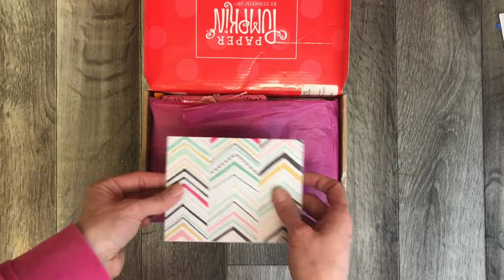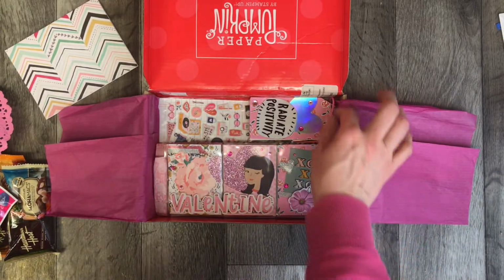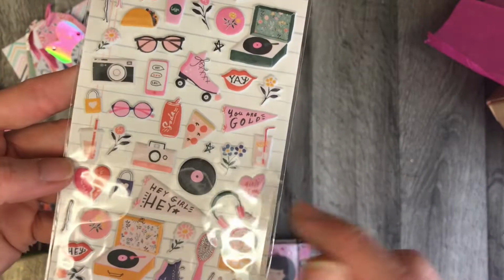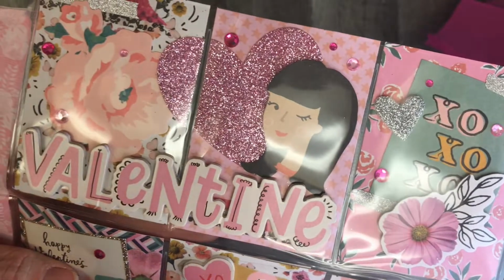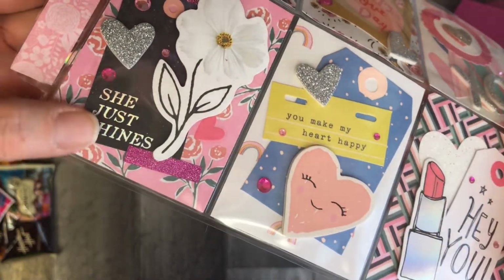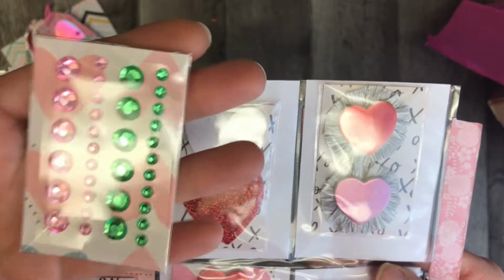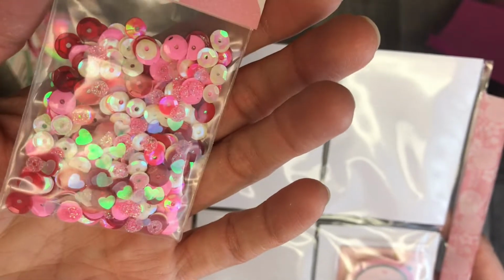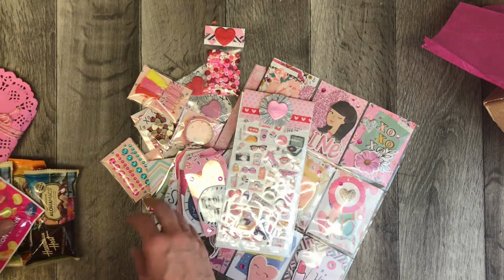SERENA BEE'S CRAFTY REBEL POCKET LETTER HAPPY MAIL SWAP UNBOXING CRATE PAPER ALL HEART & LA LA LOVE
Cathy sent me a wonderful Happy Mail Package with a gorgeous Pocket Letter created with the All Heart and La La Love, she included some wonderful gifts, chocolates, candy and an beautiful hand made tag flip! This is a beautiful surprise from this secret Valentine's Day swap, organized by Serena Bee's Crafty Rebel group!